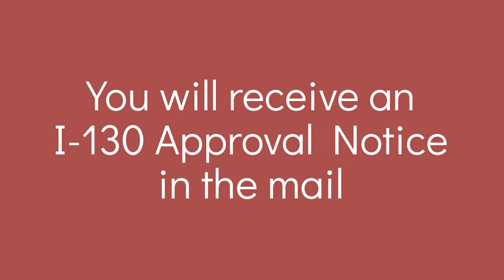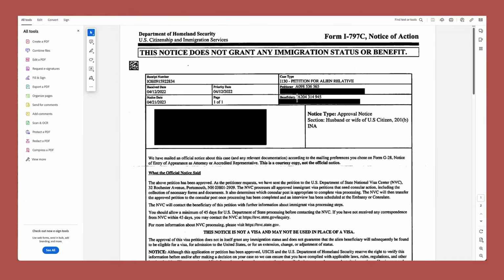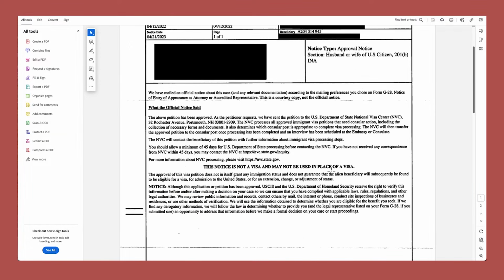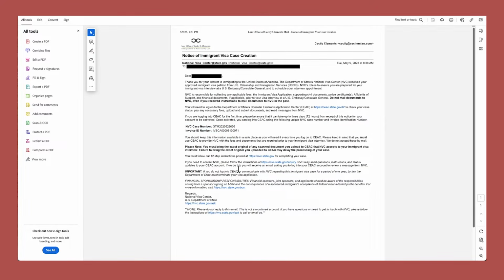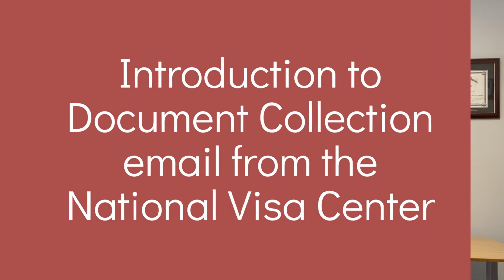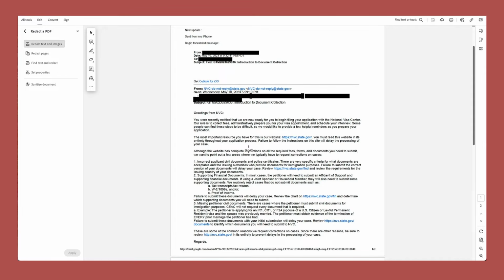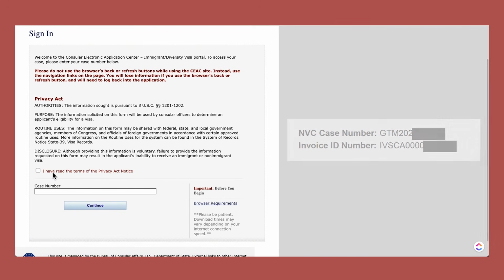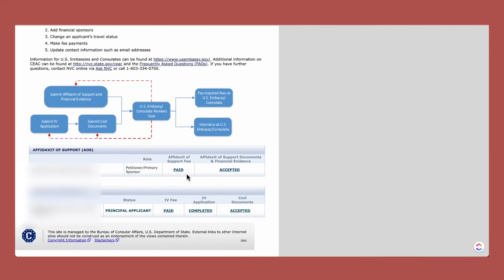My I-130 family Petition is Approved. What Happens Next?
So you completed your I-130 Family Petition form and it was approved. Here's what happens next.

Completing your I-130 Family Petition form is a process in itself and now that it is approved, you're wondering what happens next? In today's video, I will explain in detail what to expect after your I-130 family petition is approved. To give you an overview, you can expect to receive important information in your mail and email and submit additional documents to the CEAC. This is just a glimpse into what happens after your I-130 Family Petition is approved but be sure to watch the rest of the video to learn more!